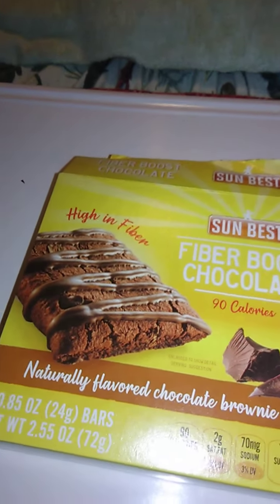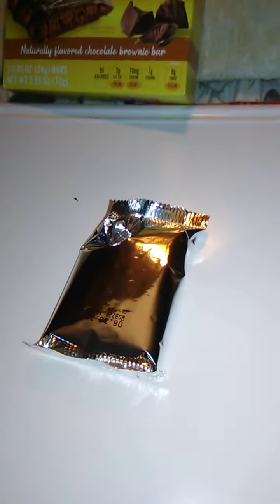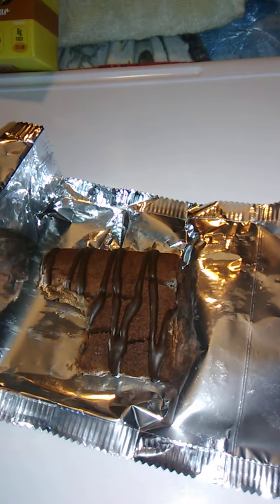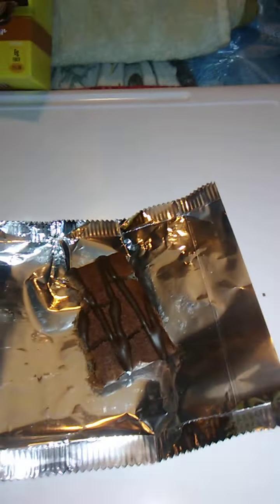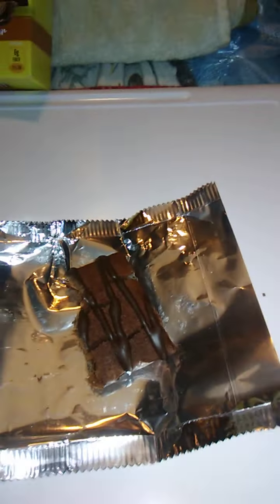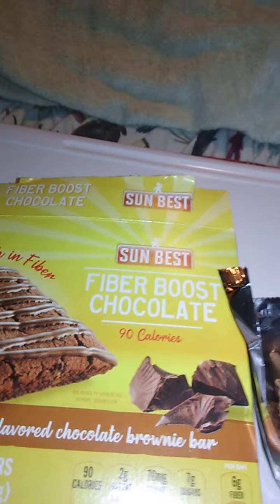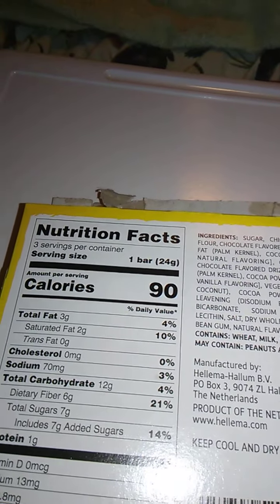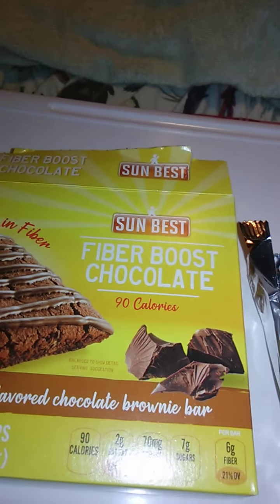Product review: Sun Best Fiber Boost Chocolate!!!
In this video I review "Sun Best Fiber Boost Chocolate"!!! Enjoy the review and have a great day!!!